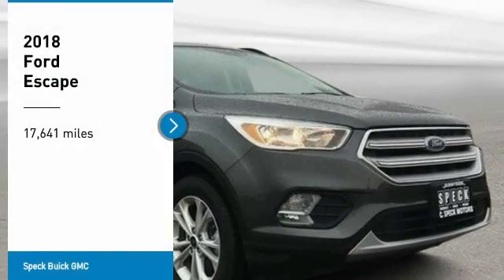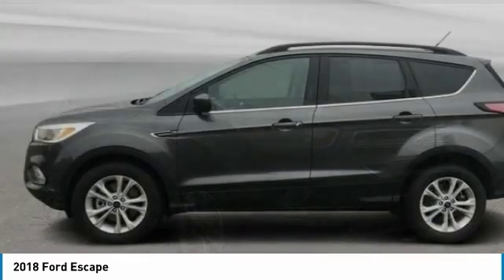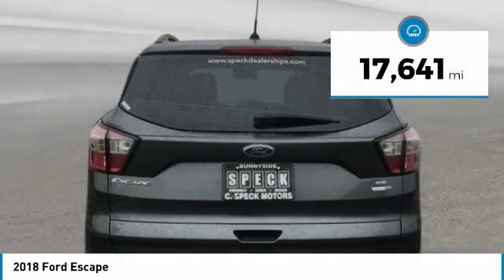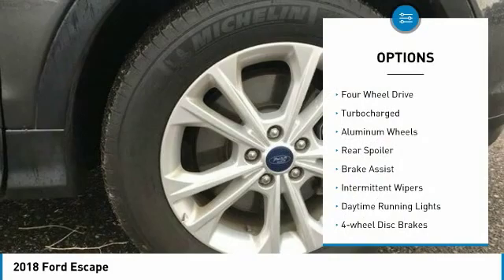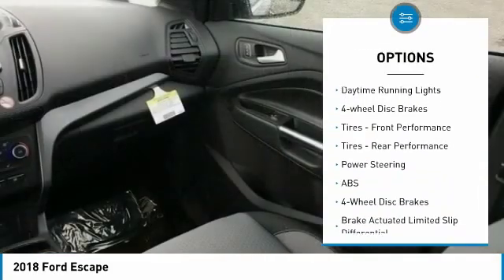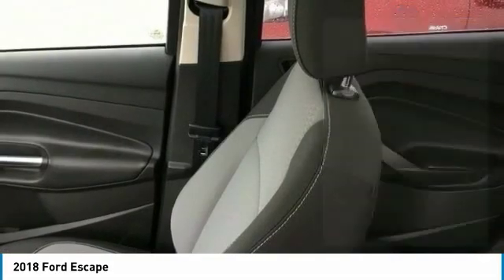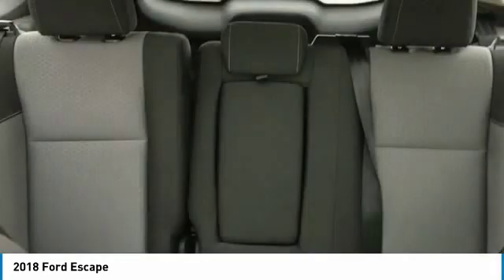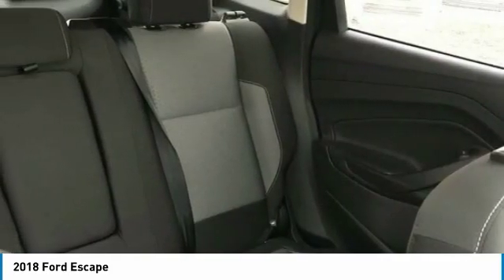2018 Ford Escape UB28781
2018 FORD ESCAPE Kennewick, WA
Stock# UB28781

Speck Buick GMC
2910 West Clearwater Ave

Great car! Equipped with heated seats, back-up camera, panoramic roof, and more! This hot SUV, with its grippy 4WD, will handle anything mother nature decides to throw at you!! Safety equipment includes: ABS, Traction control, Curtain airbags, Passenger Airbag, Front fog/driving lights...Other features include: Bluetooth, Power door locks, Power windows, Heated seats, Auto. *All prices plus applicable sales tax, license, and a negotiable documentary service fee up to $150 may be added to sales price or capitalized cost of the vehicle. One vehicle unless otherwise noted and subject to prior sale without notice. While supplies last.